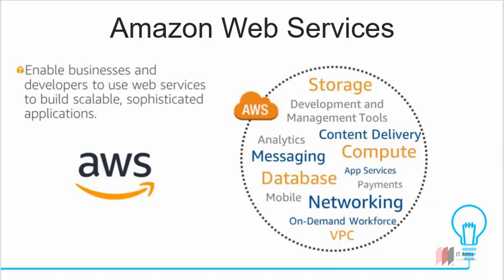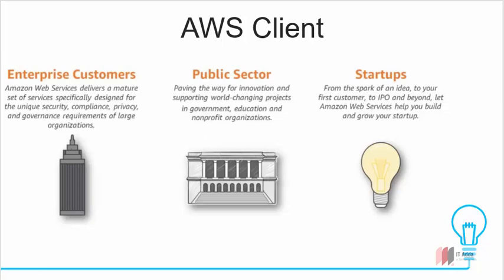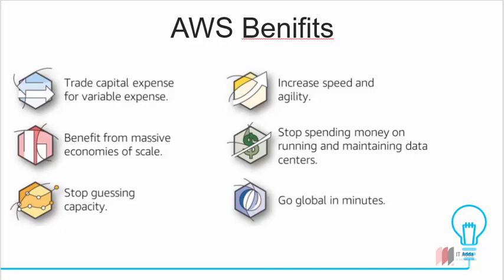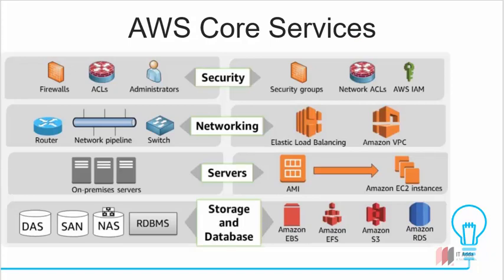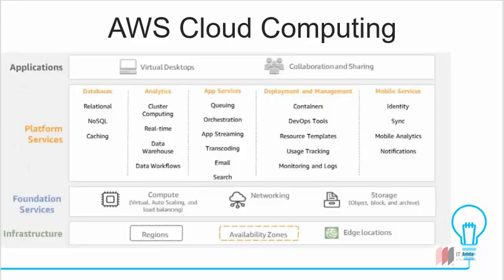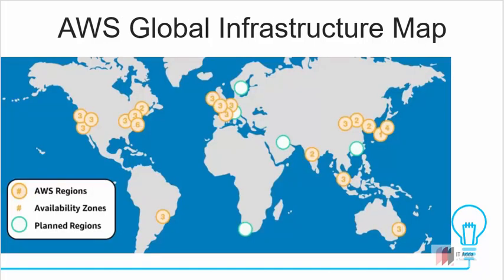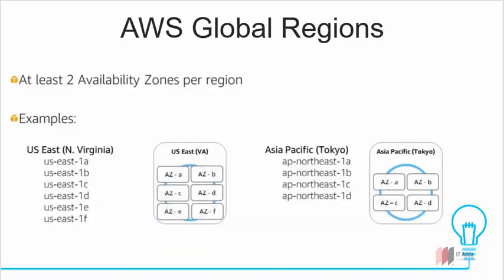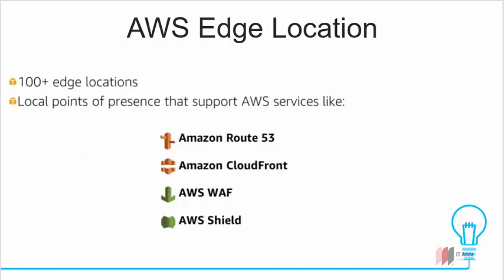Amazon AWS Essential | Module 1 - AWS History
• Enterprise Cloud Computing
• Free Tier
• Startups on Amazon Web Services
• AWS in the Public Sector